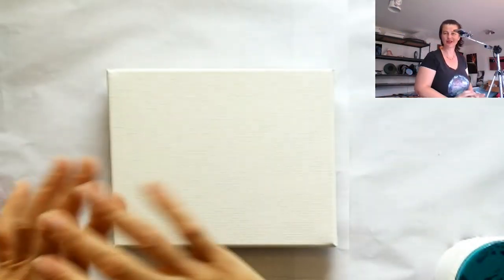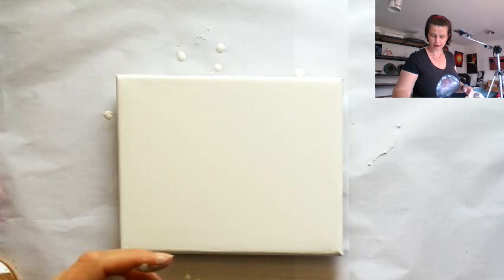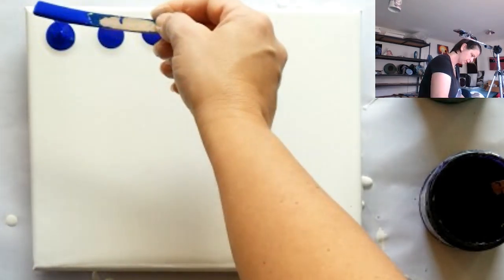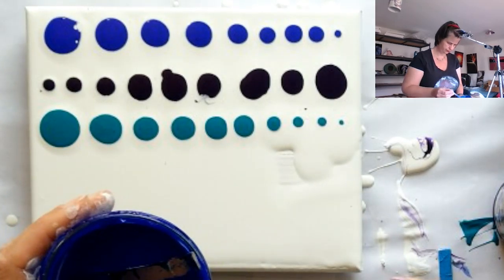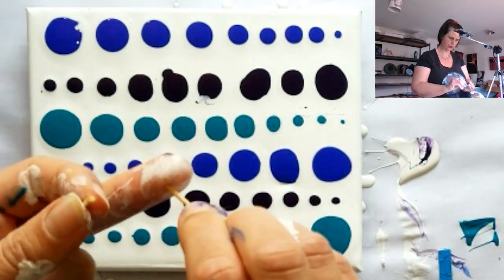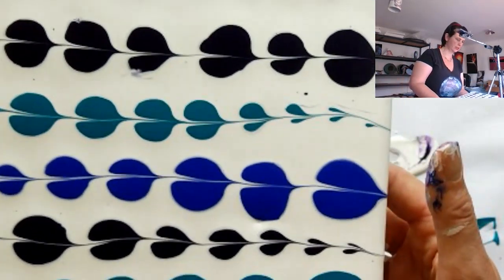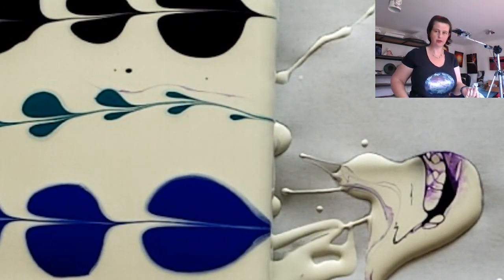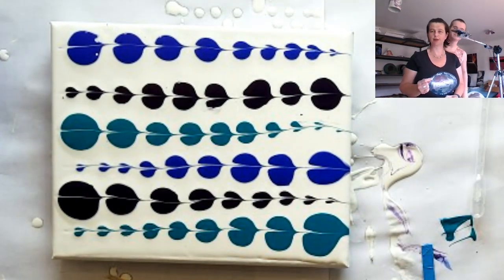641 Pulling at Your Heartstrings - Easy Effective Painting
I mix my paints with Floetrol and water.

20,000 Subscribers Free Webinar "How to price your work" find out more

5000 Subscribers Free Webinar "How to make money doing what you love" find out more

1000 Subscribers FREE webinar "Unleashing Your Creativity" recording is now available so register to receive the recordings